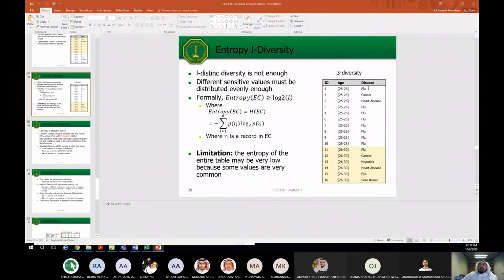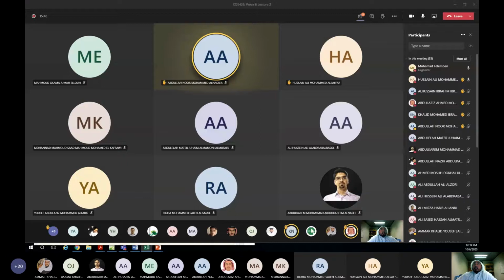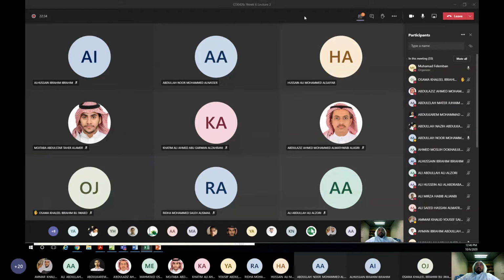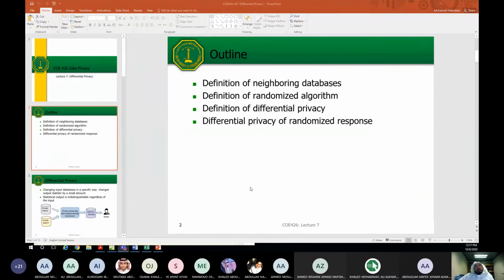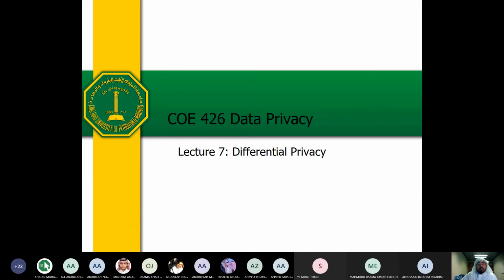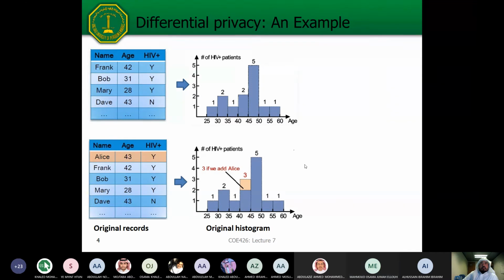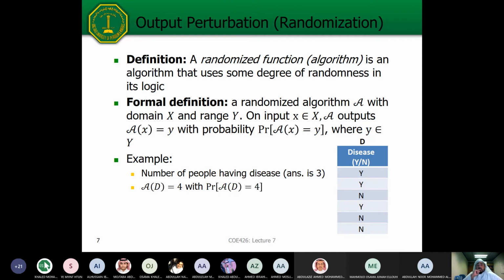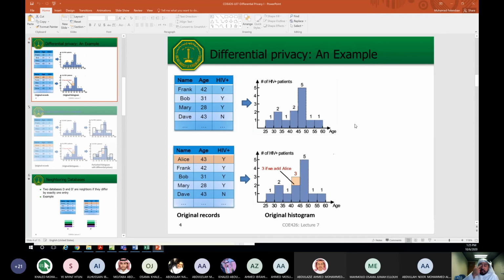2020 10 6